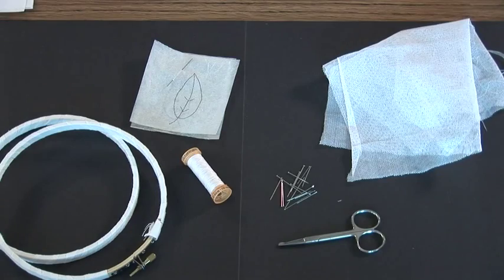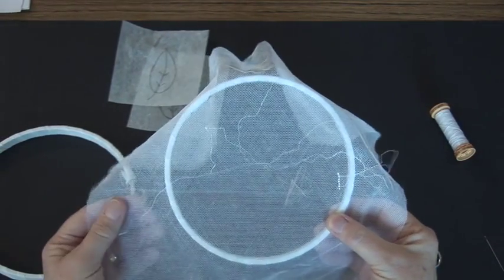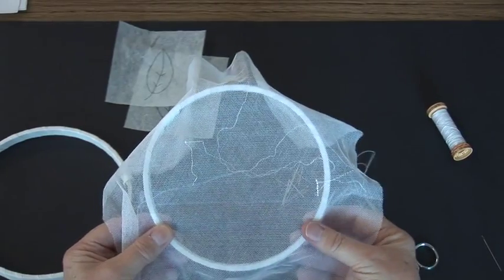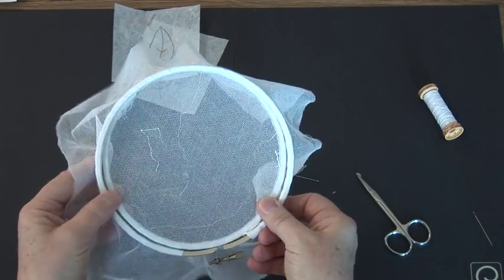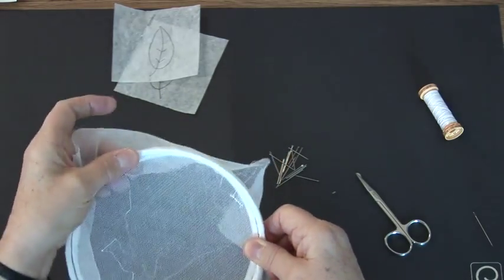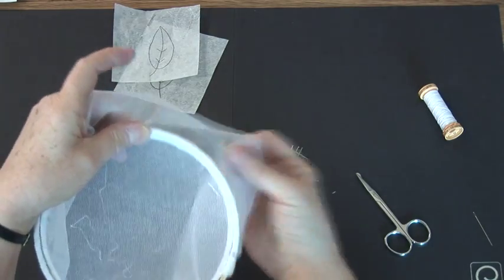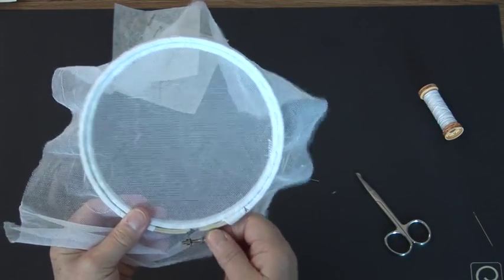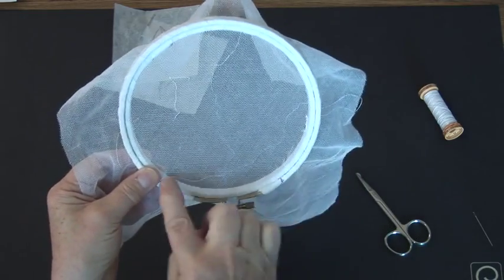1. Materials required